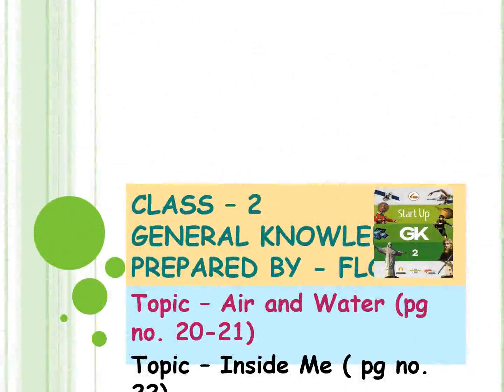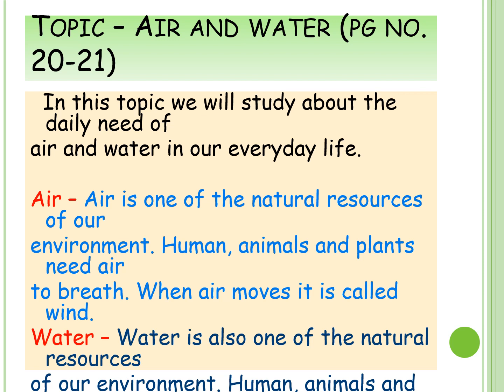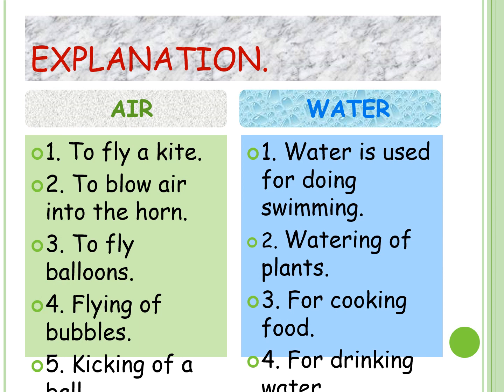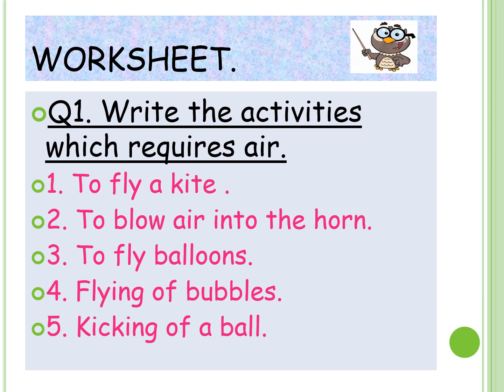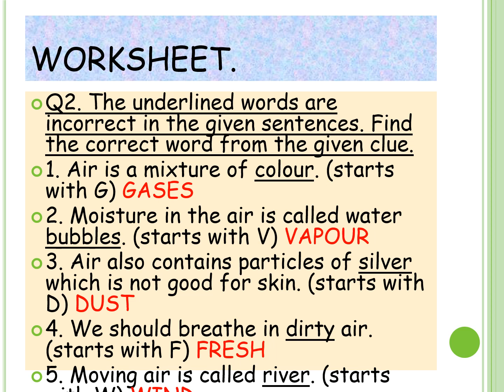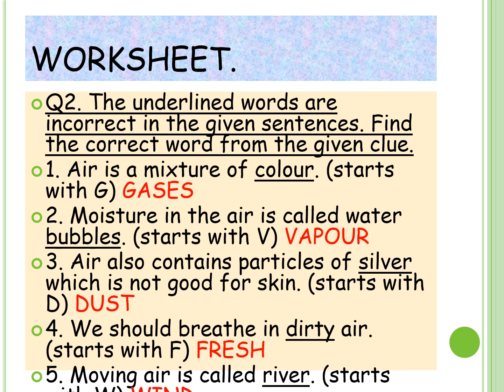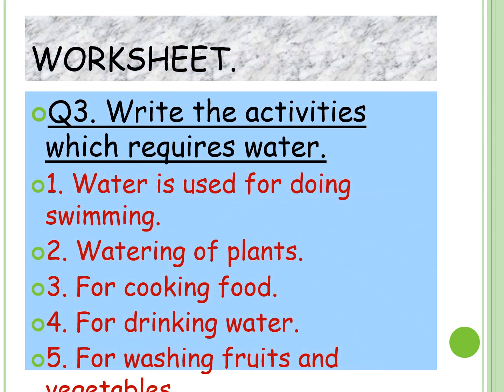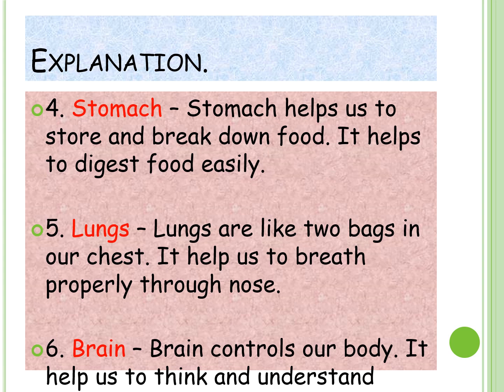Class 2, General Knowledge, Page No 20, 21 & 22 (Air and Water & Inside Me) by Flora Mandal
Class 2, General Knowledge, Page No 20, 21 & 22 (Air and Water & Inside Me) by Flora Mandal, teacher at St.Joseph's Academy, Ghaziabad